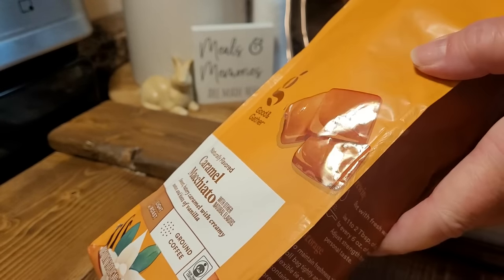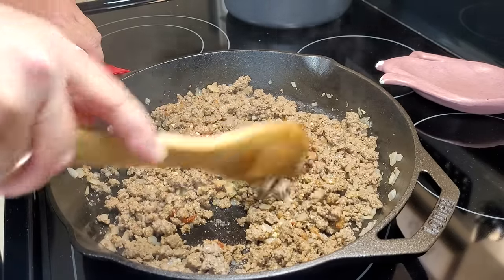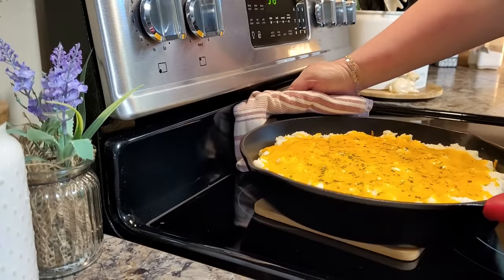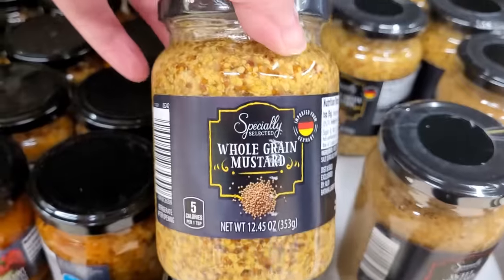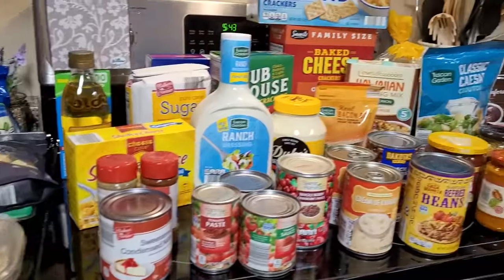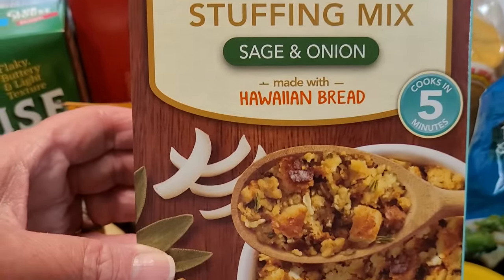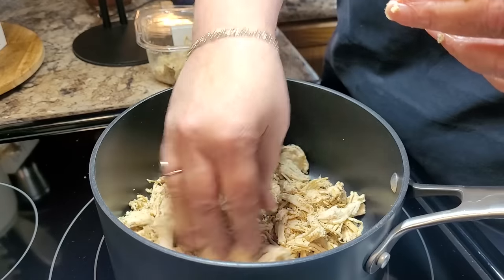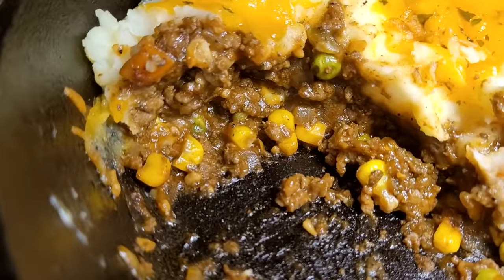BEST-EVER GROUND BEEF DINNER! Quick & Easy Rustic Fall Dinner Ideas + ALDI's Fall New Arrivals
Hey friends, let’s celebrate fall with what I consider to be the easiest, coziest, ultimate fall comfort food dinner recipe, an amazingly flavorful and SUPER QUICK AND EASY Tex-Mex favorite, and we'll check out all the new fall arrivals at ALDI. So grab a warm drink, get cozy, and let me do the cooking tonight

Channel Mentions: @CookCleanAndRepeat